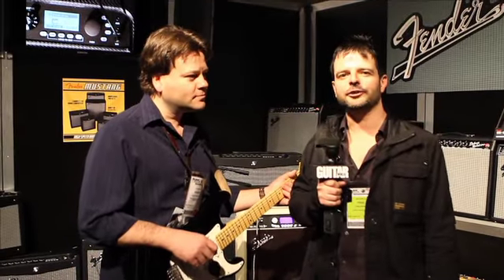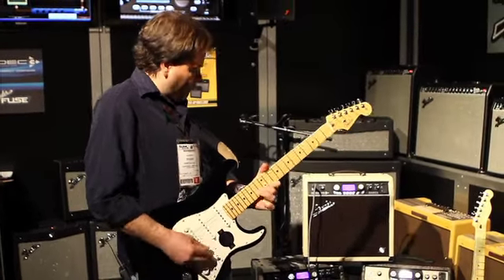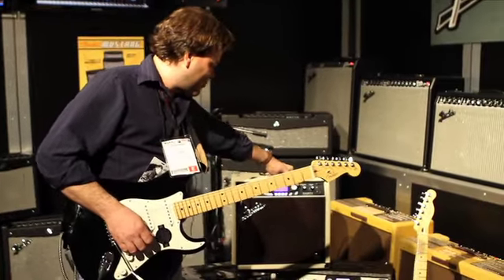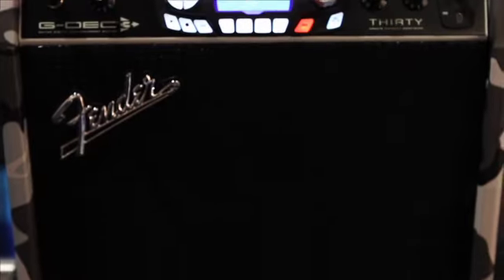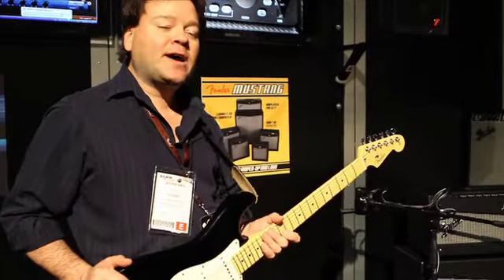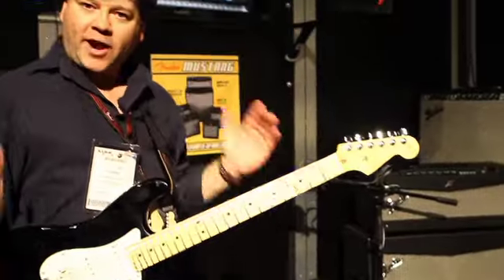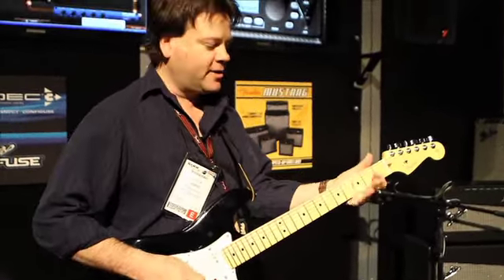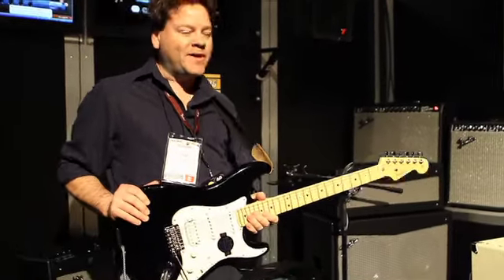NAMM 2011 - Fender Amps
Guitar World gear editor stops by the Fender booth at NAMM 2011 to check out their new amps.